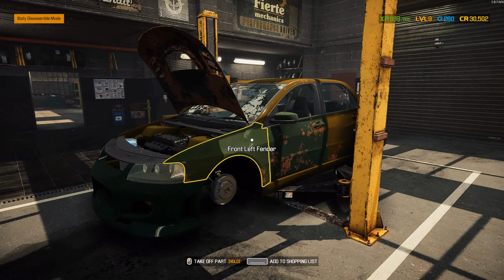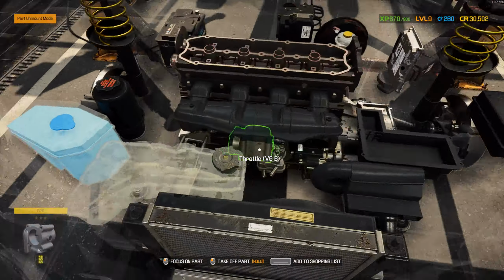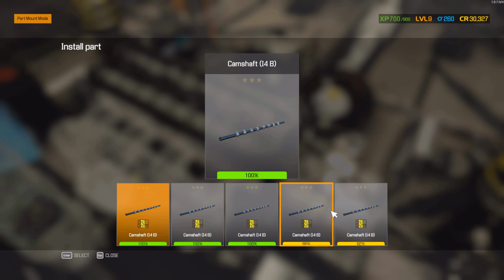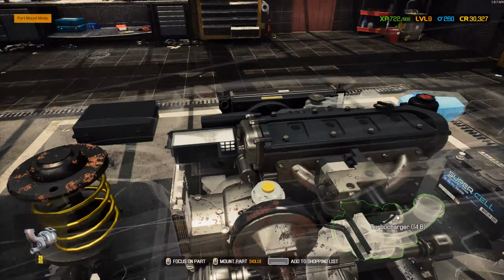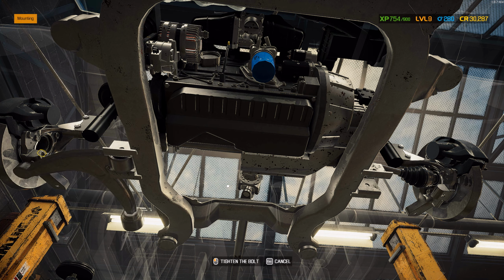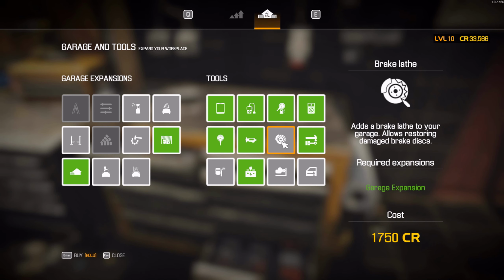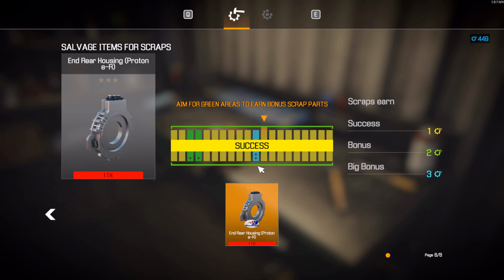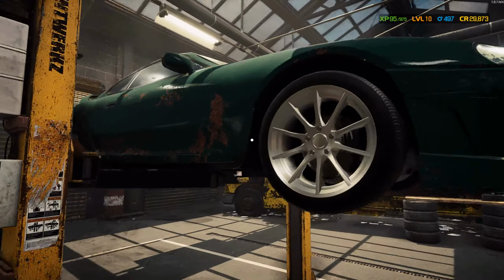Car Mechanic Simulator 2021 - Part 15 (Upgrading)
We've got the money. Time for some upgrades!

"Work your way to service empire. Get your hands dirty in highly realistic simulation game with great attention to details. Pay a visit to a new Auction house and buy cars in various condition. Expand your range of services by investing in new work space and equipment."